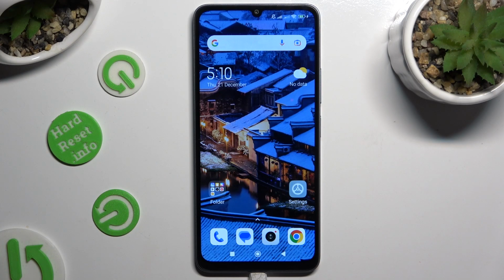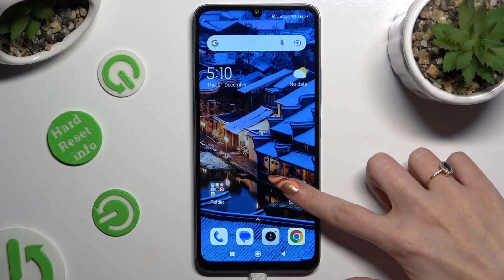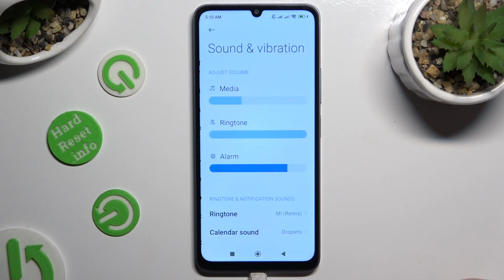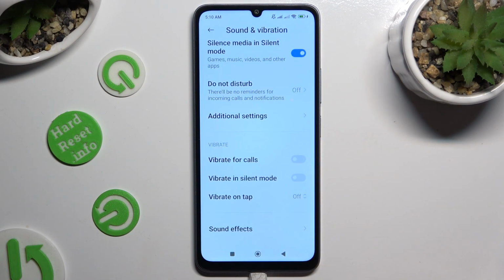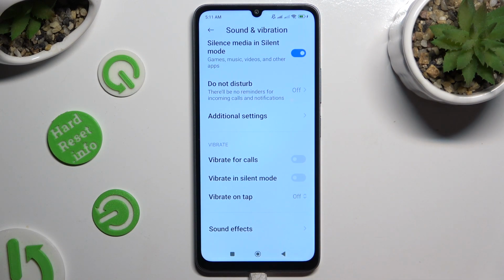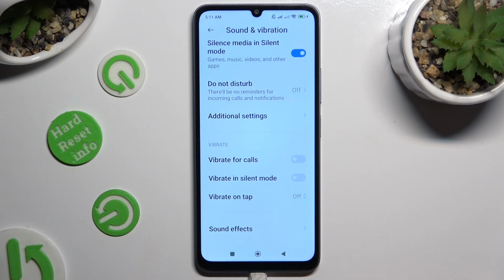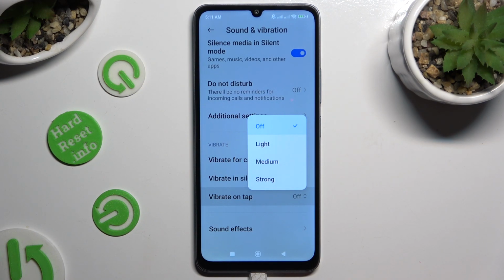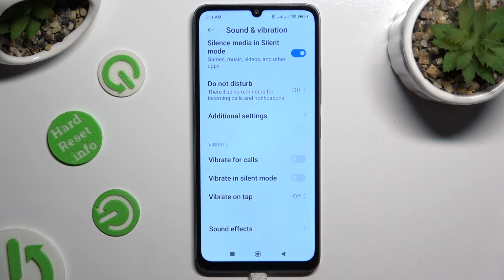How to Enter Vibration Settings on XIAOMI Redmi 13R?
Find out more:
This tutorial guides XIAOMI Redmi 13R users through the process of accessing vibration settings on their devices. Vibration settings allow users to customize various aspects of vibration feedback, including call vibrations, notification vibrations, and haptic feedback for interactions like typing and tapping. Understanding how to access these settings enables users to tailor their device's vibration experience to suit their preferences. The tutorial provides clear, step-by-step instructions on navigating the device settings menu, locating the vibration settings submenu, and adjusting vibration preferences. By following this tutorial, XIAOMI Redmi 13R users can efficiently manage and customize their device's vibration settings.

What are vibration settings, and why are they important on the XIAOMI Redmi 13R?
How do I access the vibration settings menu on my XIAOMI Redmi 13R?
Can I adjust the intensity or duration of vibrations for different notifications on my device?
What options are available within the vibration settings submenu on the XIAOMI Redmi 13R?
Are there any predefined vibration patterns or profiles that I can choose from on my device?